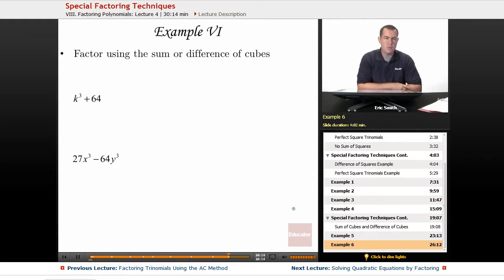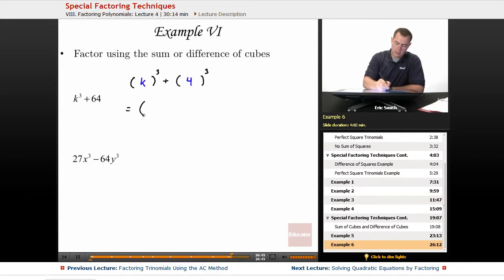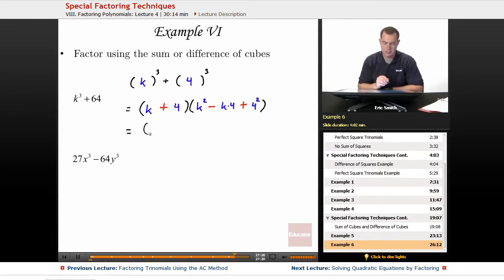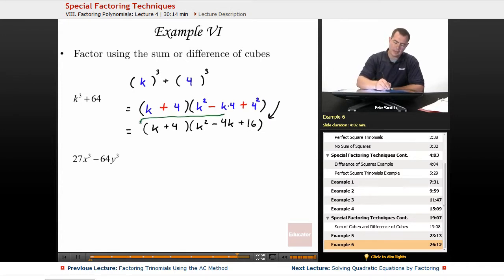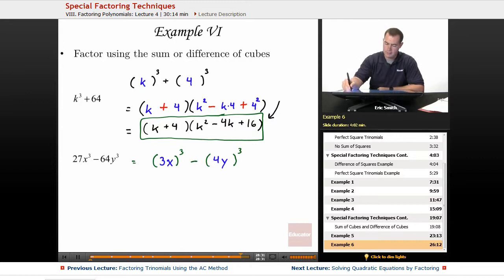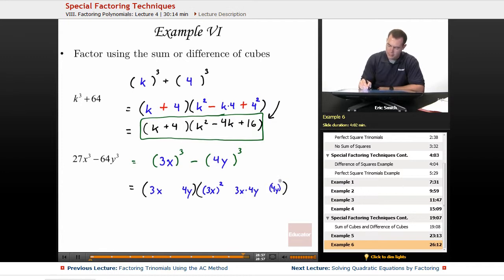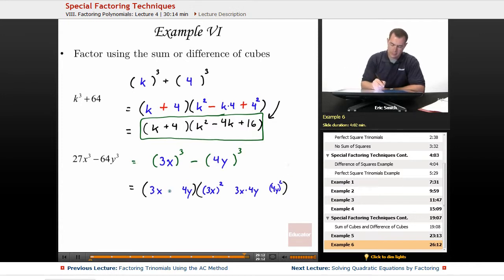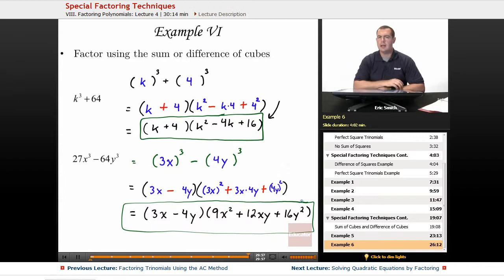"Sum & Difference of Cubes" | Algebra 1 with Educator.com